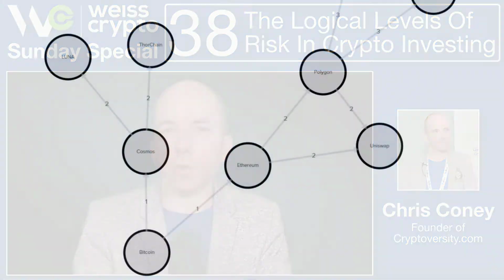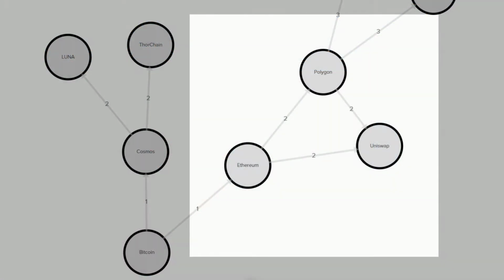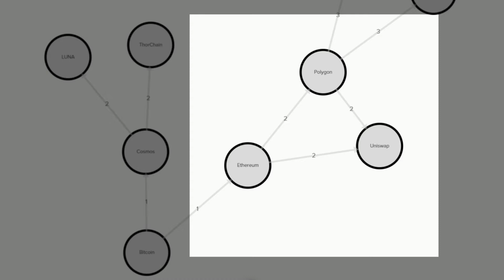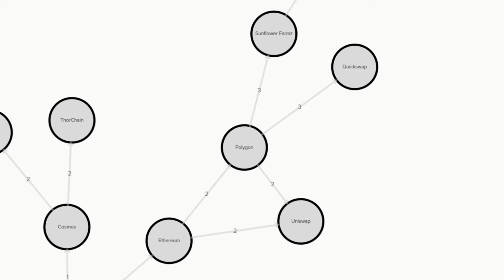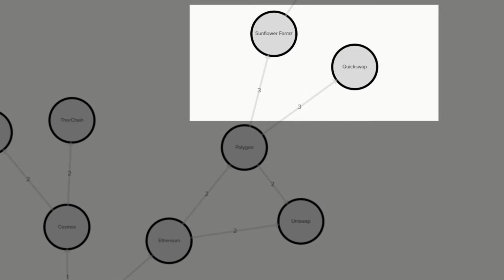The Logical Levels Of Risk In Crypto Investing - (Chris Coney) WCSS:038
Start your formal crypto education for free and earn tokens

I thought it was about time I addressed this concept directly.

I’ve referred to the concept a number of times but haven’t actually dealt with it on it’s own.

So this is essentially a model that is a work in progress, as most of crypto is.

The model is based upon my thesis that, the “further away” you go from base assets like Bitcoin and Ethereum, the more your risk profile increases.

While the risk level might go up in lock step, the reward may not always be a perfect reflection of the risk level.

The “sweet spot” as I’ve previously referred to it, is when there is a risk to reward ratio that is more heavily weighted on the reward end.

So let’s get into the model and my proposed levels.

I’ve created a very basic illustration using the model to help explain it.

I’m suggesting that there are 4 logical levels of risk.

We know that crypto investing is already a high risk asset class, but I’m not coming from the perspective of a general investor here. I’m starting (and staying within) the realm of crypto.

I’d say that Bitcoin is the reserve asset in crypto.

You personally may measure your returns from dollars to dollars, but many seasoned crypto investors measure their returns from Bitcoin to Bitcoin.

This is based on the premise that Bitcoin will expand from being the crypto reserve asset to being the global reserve asset.

So from that point of view, it makes more sense to accumulate BTC than USD. But that is a personal preference.

If we say that Bitcoin is the reserve asset, that effectively makes it “cash” putting it at the risk level of 0. No gains, no loss, just preservation of purchasing power due to Bitcoin’s limited supply.

If you own 210,000 BTC, you will always have 1% of the BTC supply. Not so with a fiat currency because it’s elastic money. Your share of the whole changes all the time.

Now let’s say we want to invest to make more Bitcoin.
We then progress to risk level 1 which, in my illustration are some base layer smart contract platforms such as Ethereum and Cosmos.

When I say base layer, they are networks that you can build apps on, but they are also networks that you can build other networks on.

Before we go there though, let’s make sure we establish risk level 1.
I have zero risk if I sit in Bitcoin as cash and as I trade some of that in for a level 1 asset like Ethereum or Cosmos the risk that I am taking is that I get less BTC back when I sell.

The intention however is to get back more BTC than I invested.

I’ll say this again. The reason many crypto investors choose to measure their wealth in BTC is because it’s the only objective measurement. Unless you have something that is absolutely scarce, how do you know if you are accumulating or losing wealth?

That’s why when I give examples I say things like “if you owned 1% of the Bitcoin supply, you would always own 1% of the Bitcoin supply”.

That is a totally objective measure. If you go from 1% of the Bitcoin supply to 1.1% then you know your wealth has increased.

By contrast, if you own 1% of the dollar supply and increase that to 1.1%, that doesn’t tell you much. You need to do another calculation to figure out if your net purchasing power has increased or not.

So back to the model then.

I left off saying that Ethereum and Cosmos were base layer networks that can be used as a platform to build apps, or as a platform upon which to build other networks.

Let’s take Cosmos as an example.

ThorChain and the Terra Luna blockchains are networks that are built on Cosmos.

Cosmos has its own ATOM token, so in my model here, the ATOM token would be on risk level 1. It’s one “step” away from bitcoin.

Then we have ThorChain with its native token RUNE and Terra with its native token LUNA.

Since these are built on a network that is already at risk level 1, I consider these risk level 2 since they are 2 “steps” away from Bitcoin.

The same goes for Polygon. I consider this also to be a level 2 since it’s built on a level 1 asset like Ethereum.

I’ll come back to Uniswap in a moment.

Expanding beyond Polygon then we have specific apps built on that platform like QuickSwap or Sunflower Farmz.

They get labelled risk level 3 since they are built on top of a risk level 2.

And then finally, I’m considering a risk level 4, which would be anything built on a risk level 3.

If Sunflower Farmz is a level 3 then in-game NFT items are even further out and I’d consider those risk level 4.

It would be no surprise that the age and the market cap of an asset has a lot to do with it moving through the logical levels of risk.

Almost all crypto assets start out as micro-caps, like Sunflower Farmz. Tiny, tiny market cap.

I was going to say, as they grow they go down the risk levels but I’m not sure that is the case.